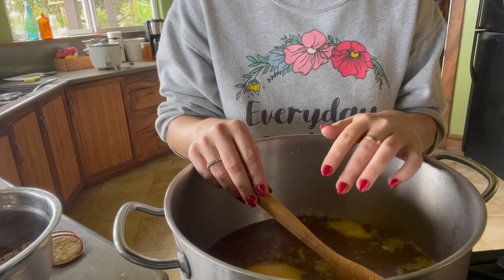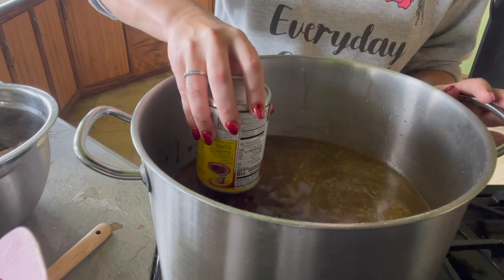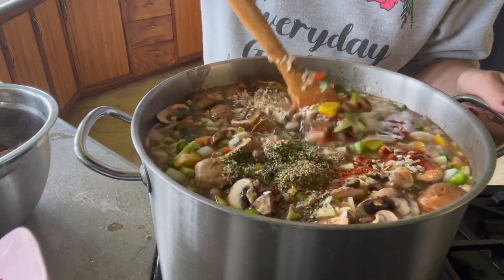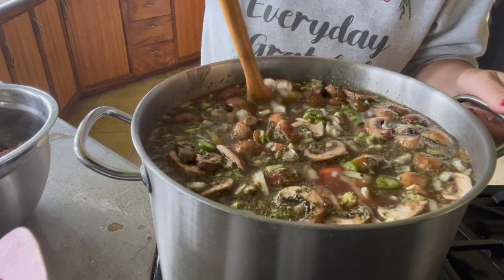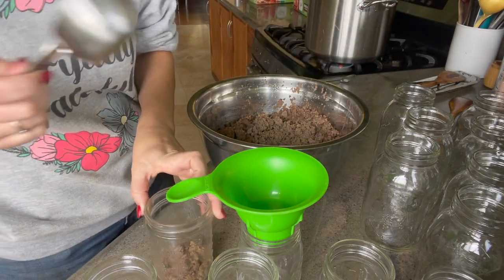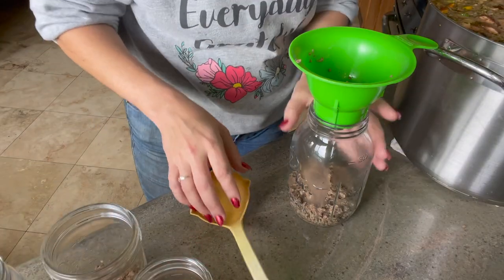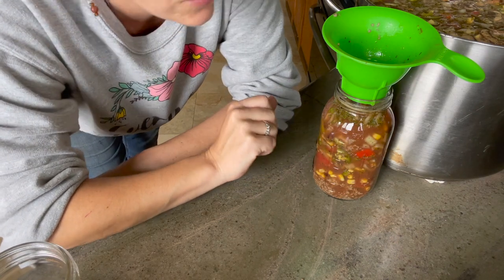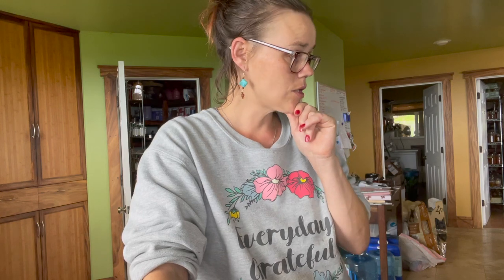Canning Taco Soup | Hamakua Homestead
Hey everybody! Welcome to the Hamakua Homestead! Today we are canning up some "Taco Soup". I stared the recipe based off of a video that I found from @carol-thriftychichousewife6231 be sure to head over and check out her channel!

Here are a few of MY FAVORITE items for you to check out:
Presto Canner
All American Canner
BIGGER All American Canner
Hexclad Knives
Hexclad Pots & Pans
Jar Vacuum Sealer